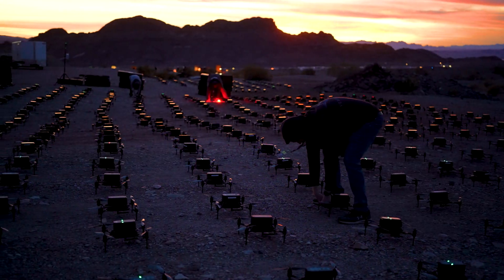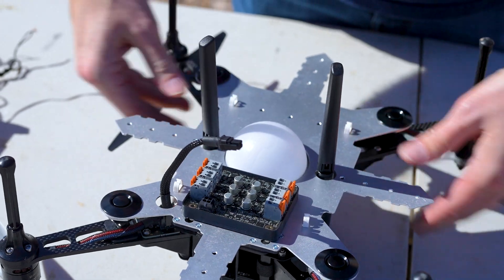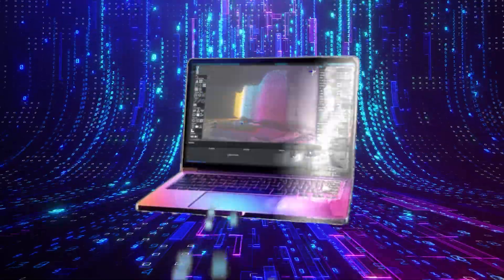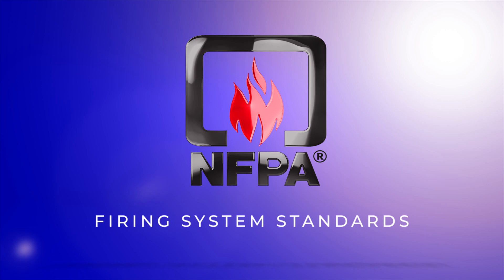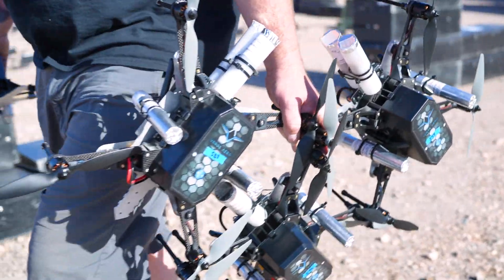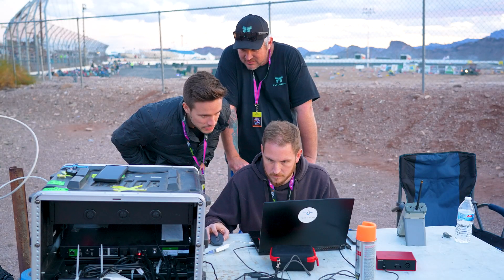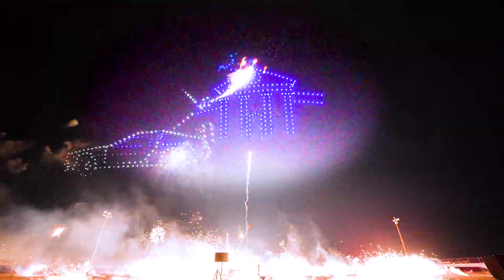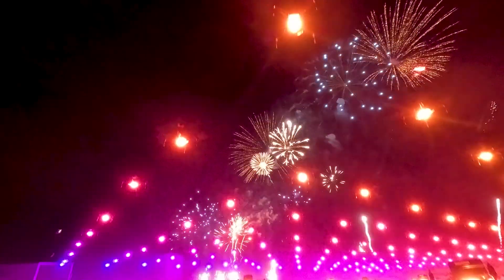Verge Aero: Pyro Drone Safety + Western WinterBlast 2025 Pyro-Drone Show Behind The Scenes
We're excited to finally share this behind the scenes look at the pyro-drone show we flew at Western WinterBlast earlier this year alongside Hauter Fireworks.

This case study shows how our Pyro Drone technology enables the safe and successful execution of incredible shows. It's all part of what makes Verge Aero's drone show system the safest on the market.

Learn more about what makes a drone show system safe